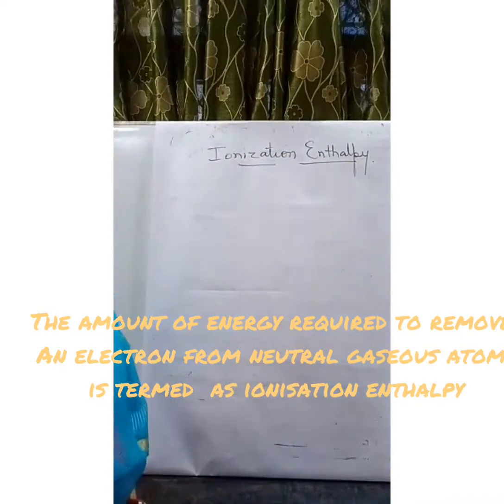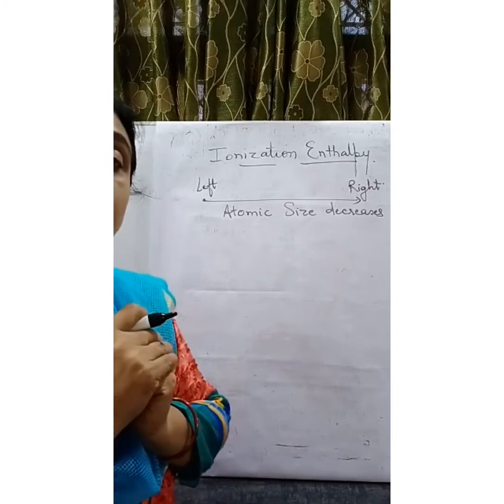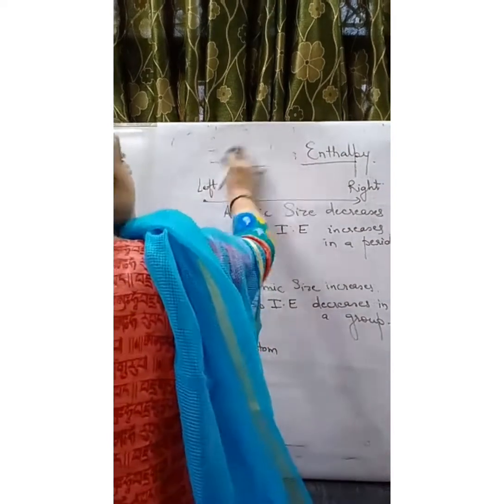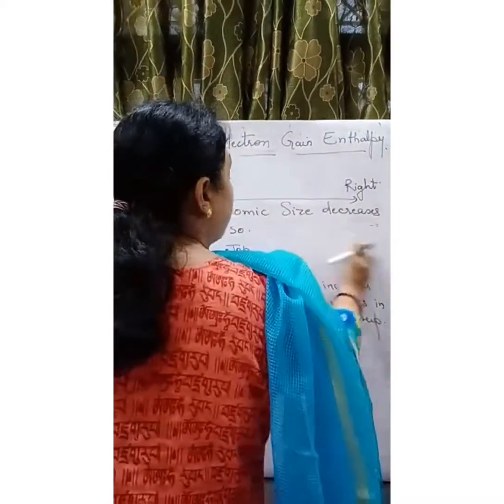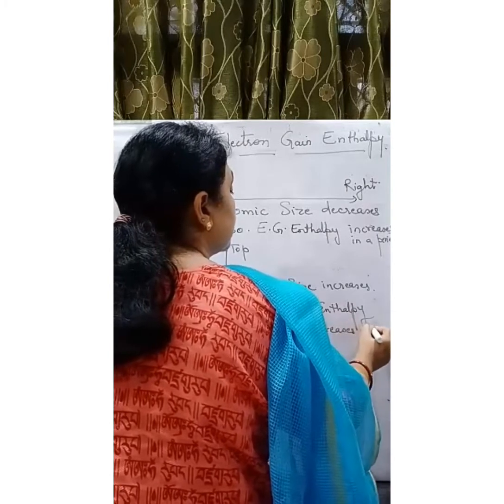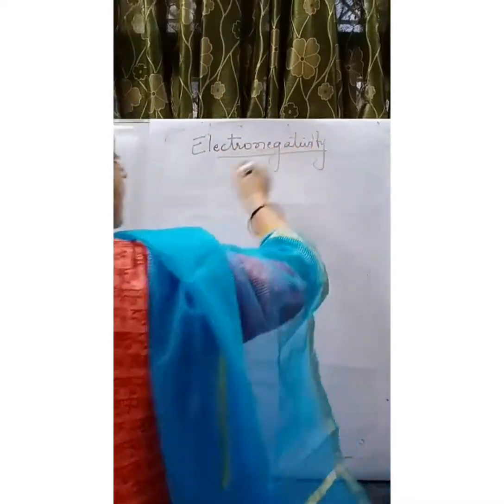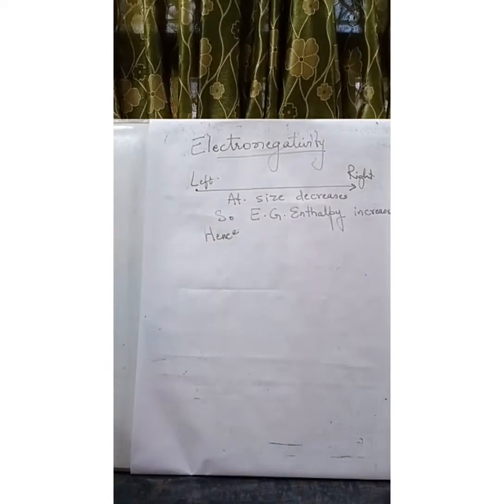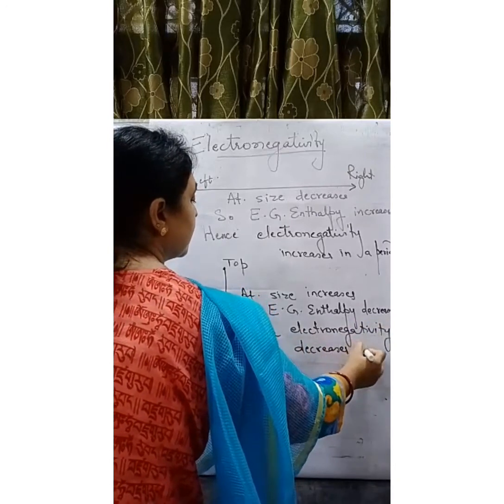Classification of elements, Part - 7(Physical properties ) , XI Sc